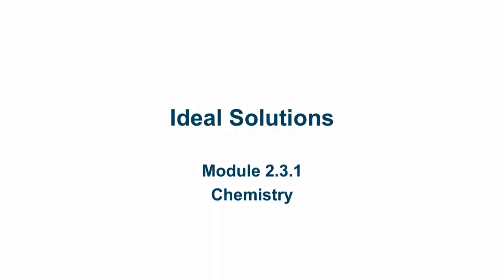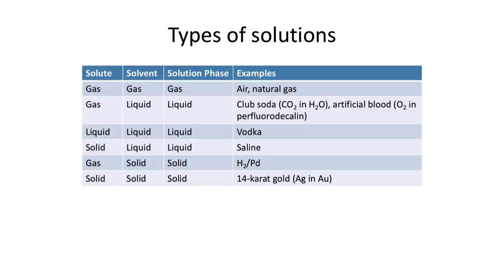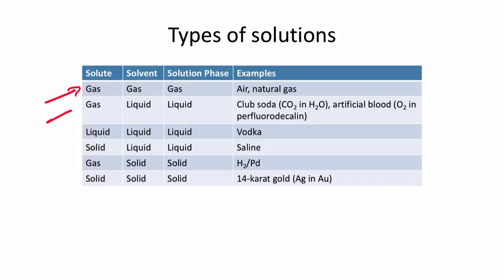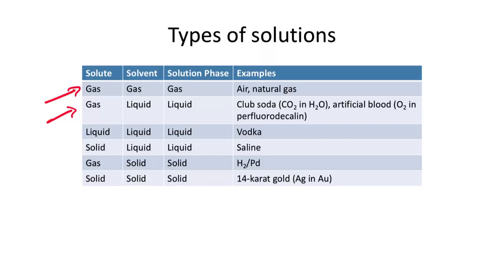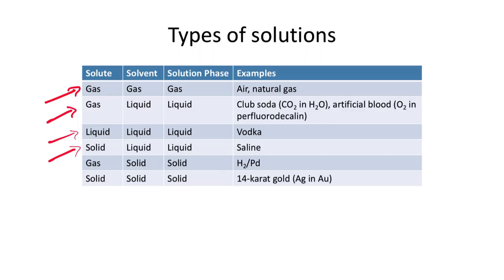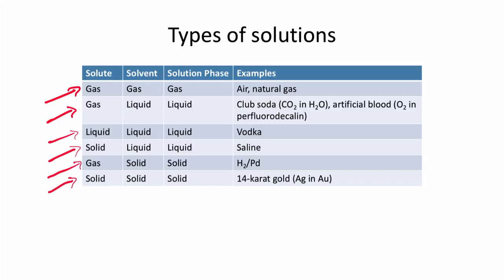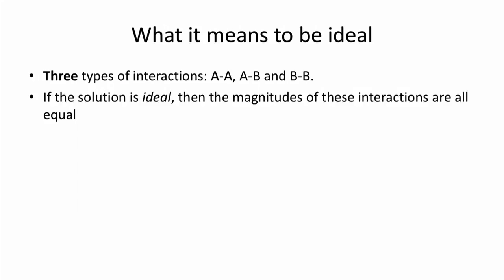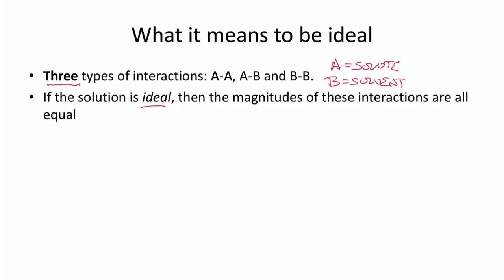Ideal Solutions (Module 2.3.1.0)